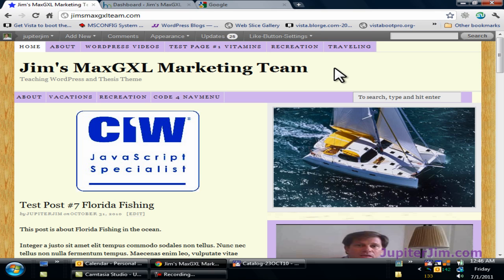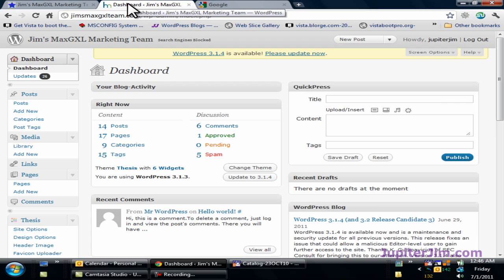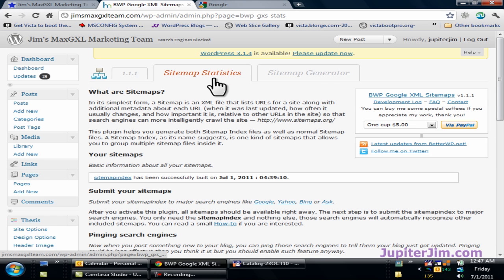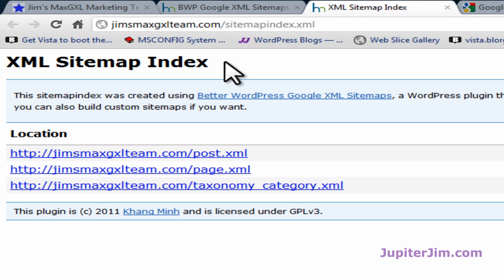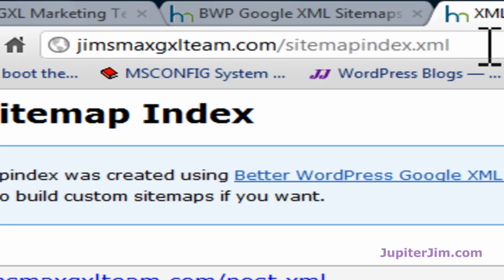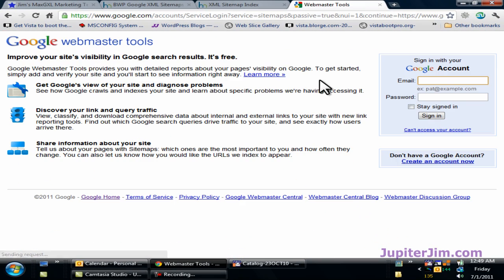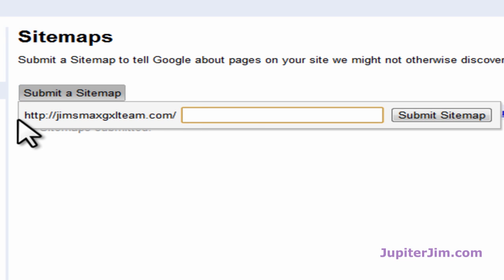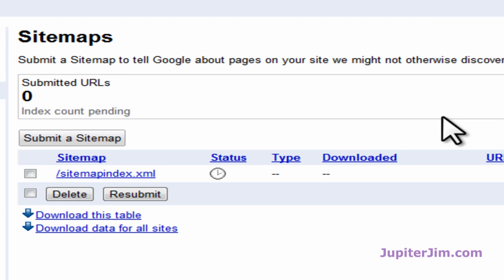WordPress Tutorial: Submit Google XML Sitemap to Google Webmaster Tools for your WordPress Blog SEO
Thesis Tutorial: Submit Google XML Sitemap to Google Webmaster Tools for your WordPress Blog by Jupiter Jim